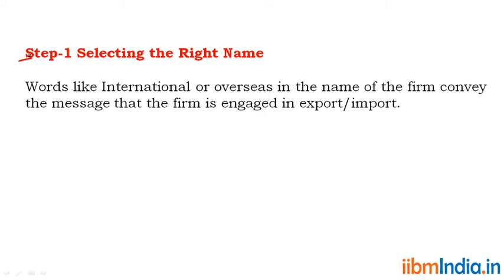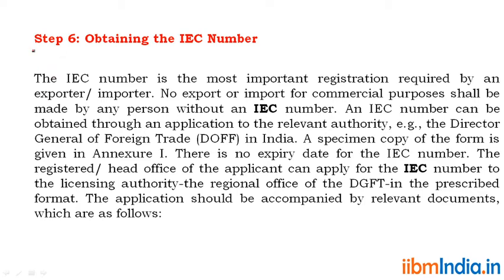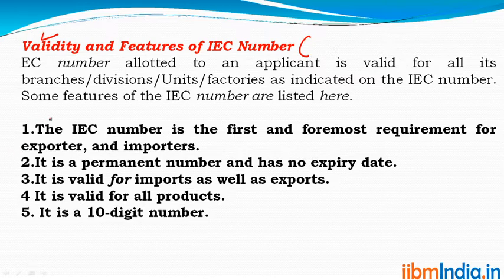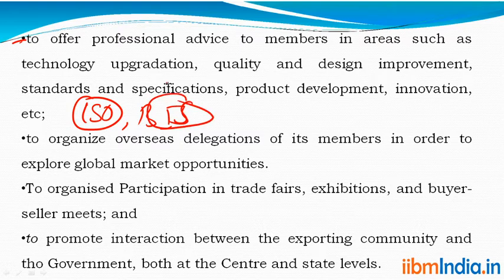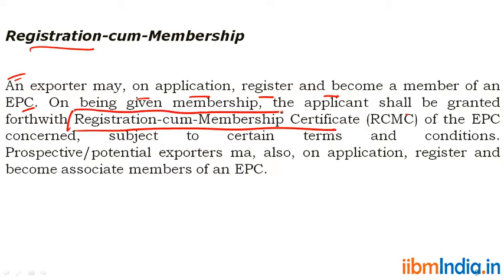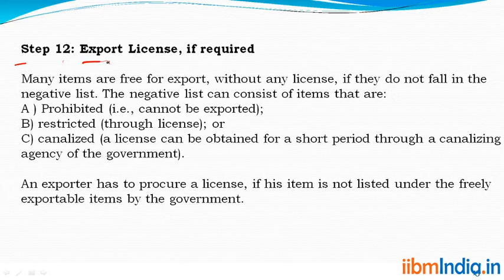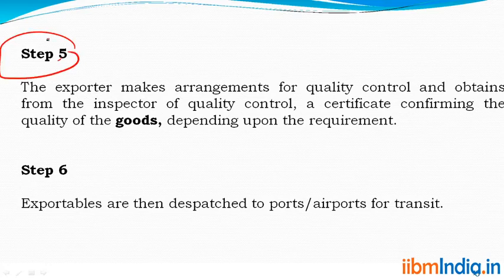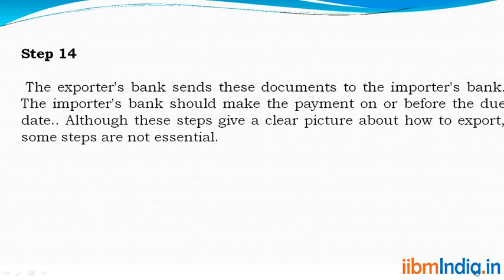Export Import Management Series Lecture 5 |International Business | By Anubhav Singh